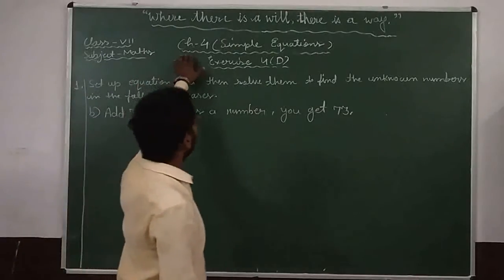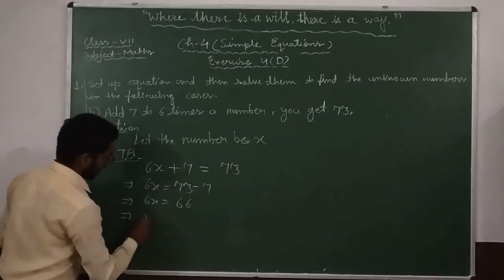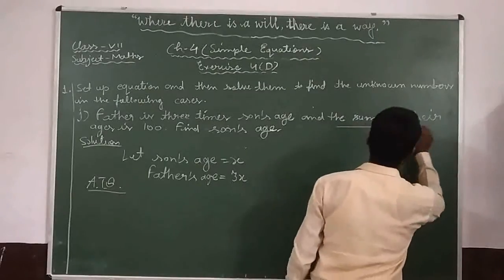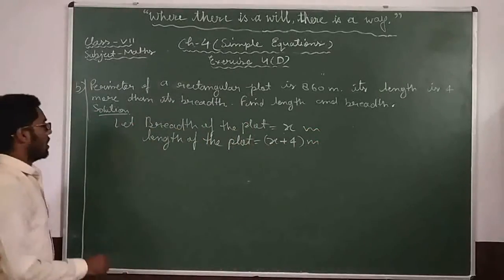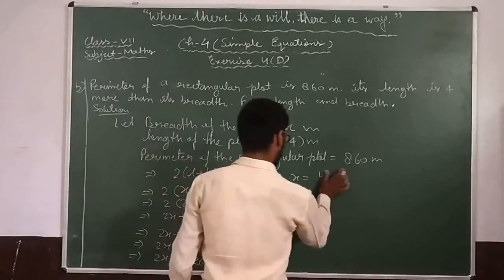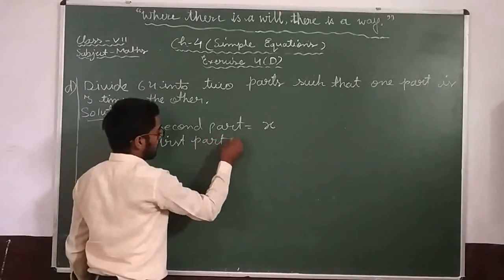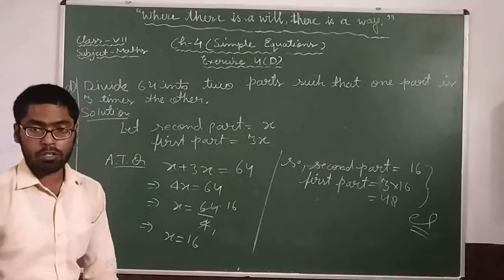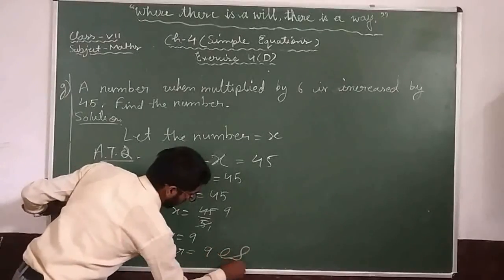Class VII - Mathematics Chapter 4 (Simple equations part 4)